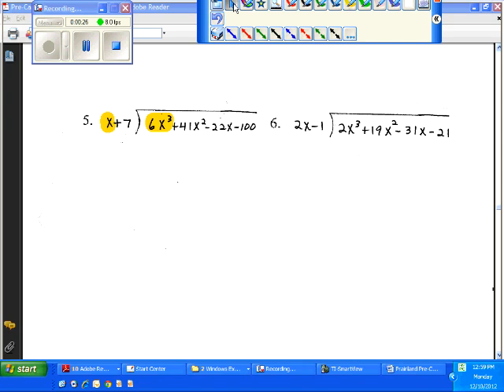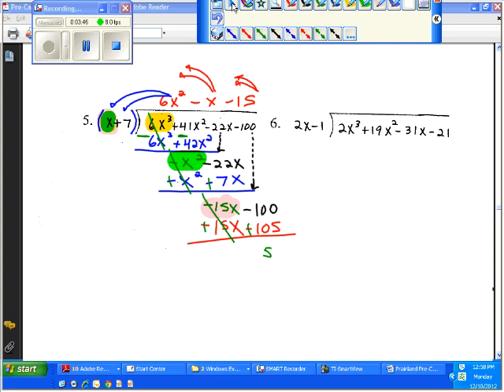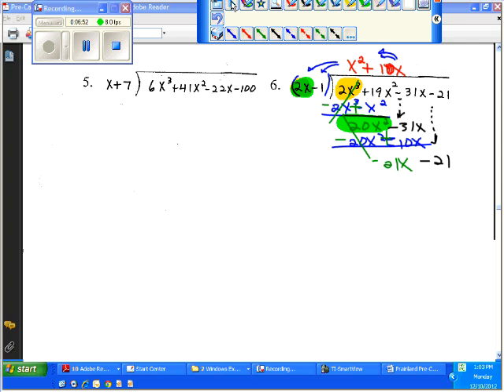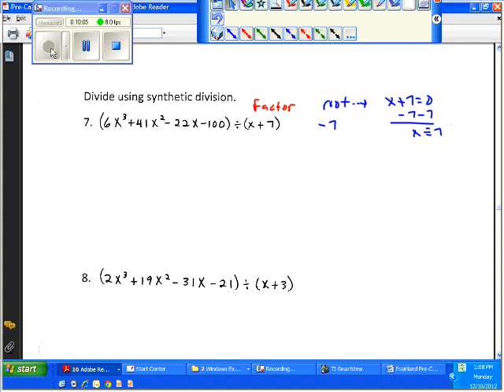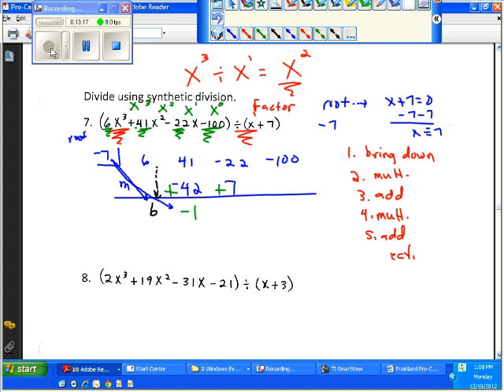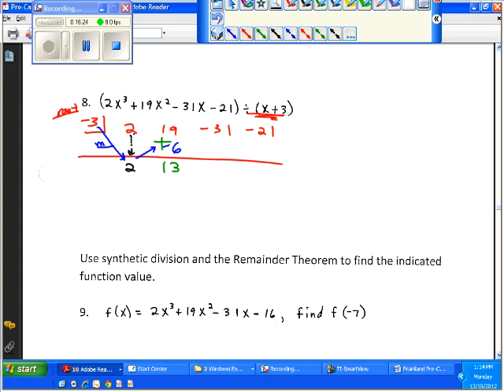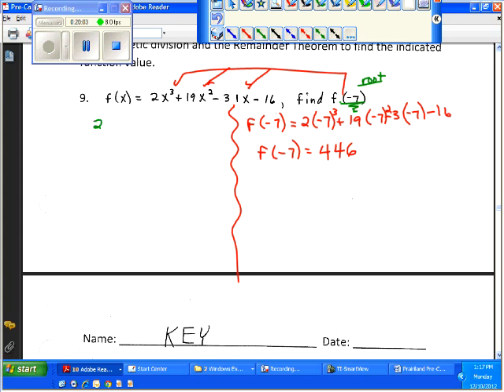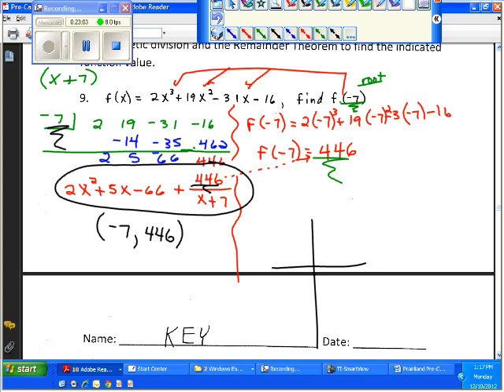Pre-Calculus College Algebra Lesson 19 Part 2 Pre Calculus Lesson 19 Synthetic Division Part 2